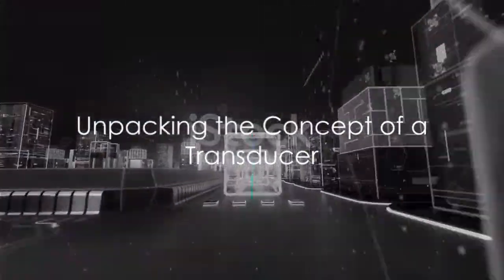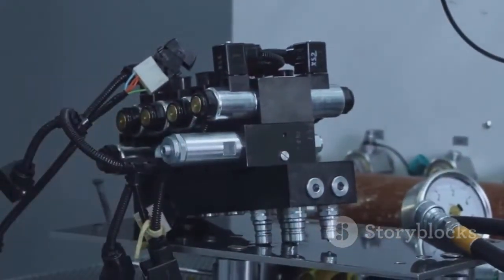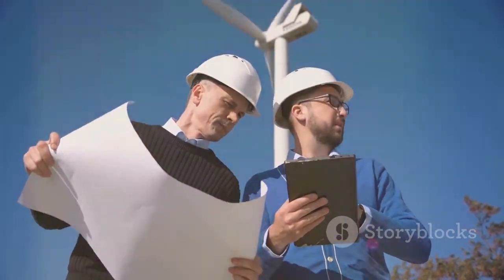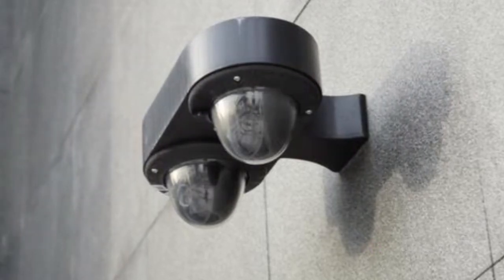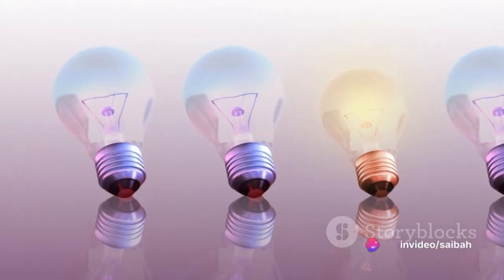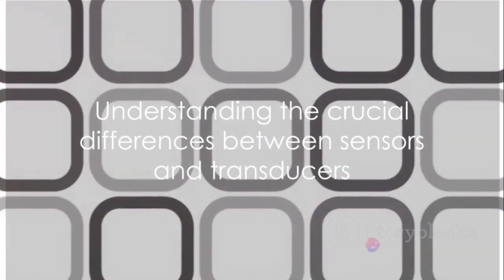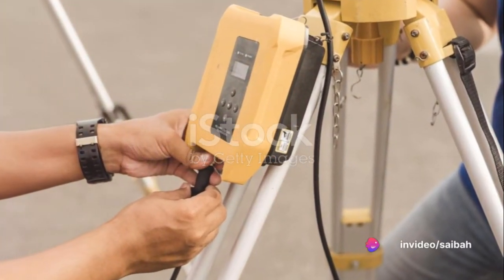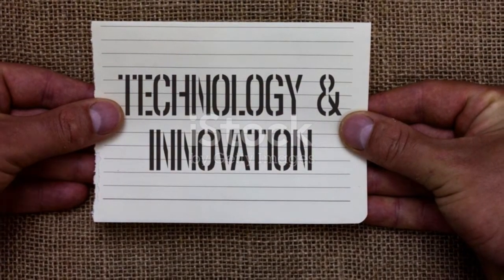Sensor vs Transducer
What is the Difference Between Sensor and Transducer?
In this Video, you will learn the basic difference between sensor and transducer with examples from industries.